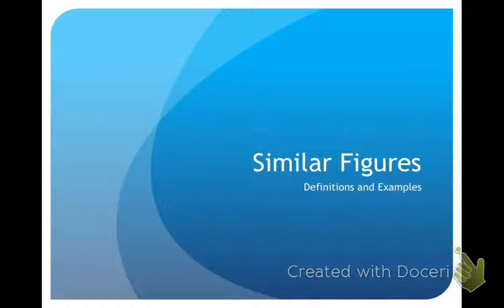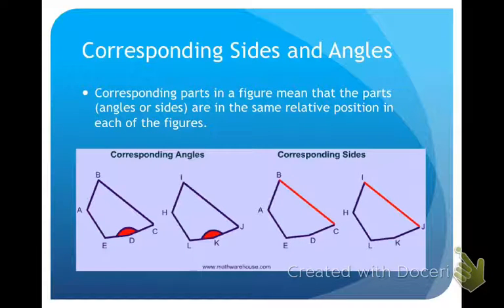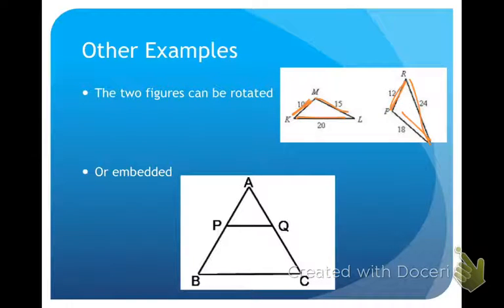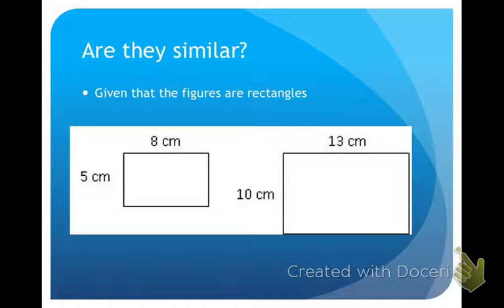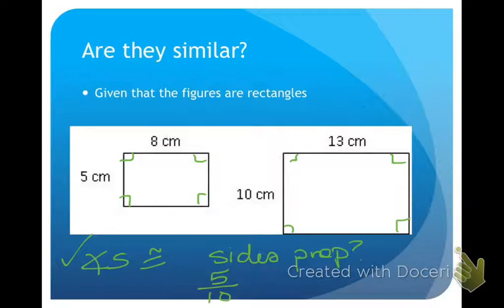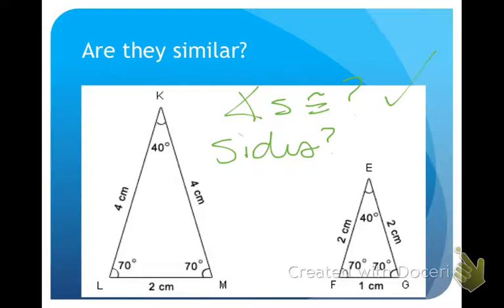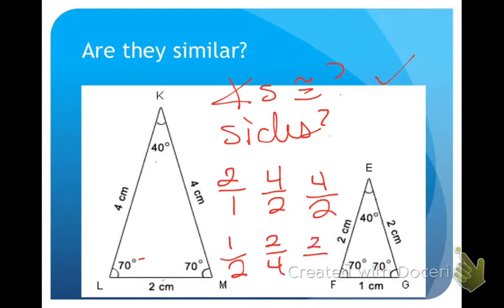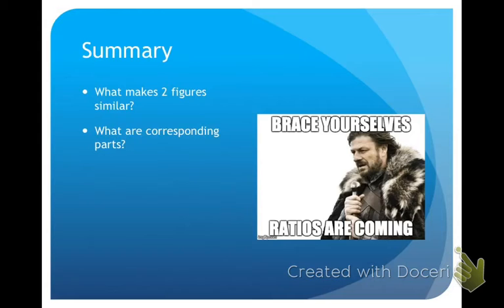Similar Figures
Definition and characteristics of similar figures.